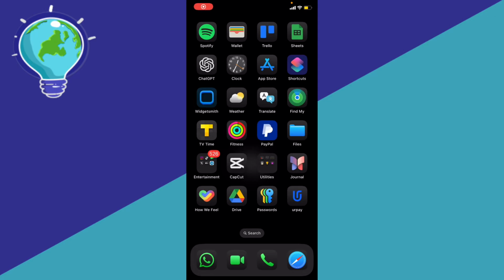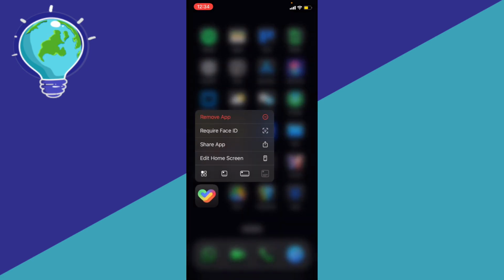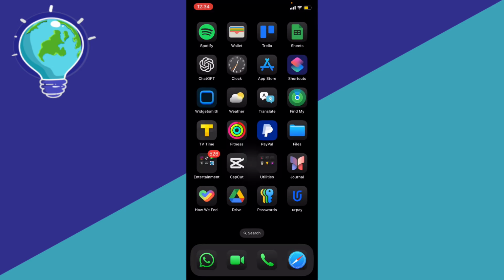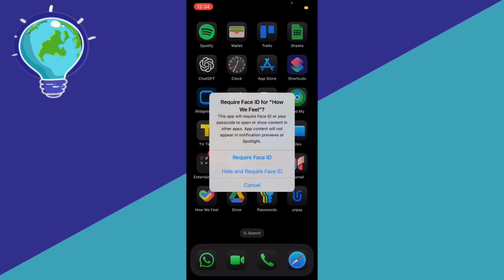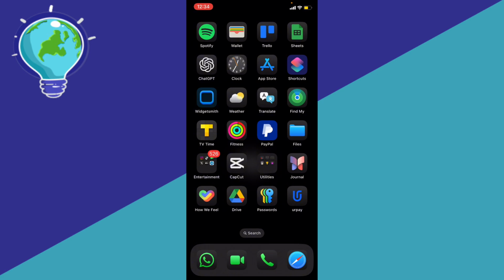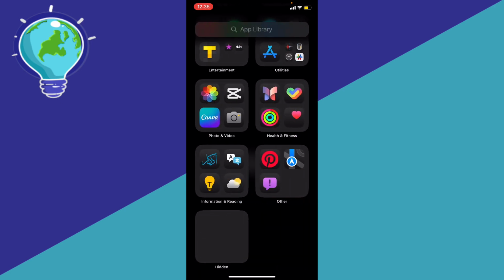How to Fix Hidden Apps on iOS 18 - Full Guide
In this full guide for iOS 18, learn how to fix hidden apps that may have disappeared from your device! This tutorial will walk you through troubleshooting steps to locate and restore your missing apps, whether they were accidentally hidden or removed from the Home Screen. With easy-to-follow instructions, you’ll have your apps back in no time.